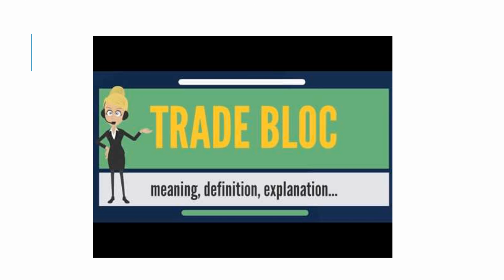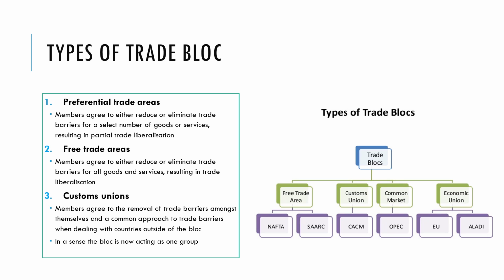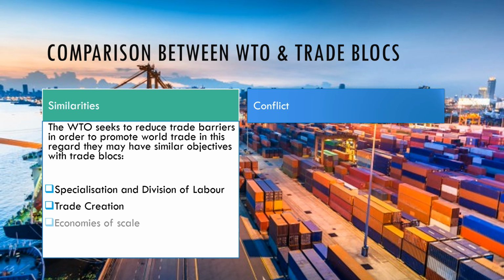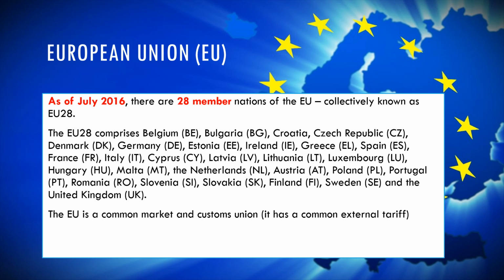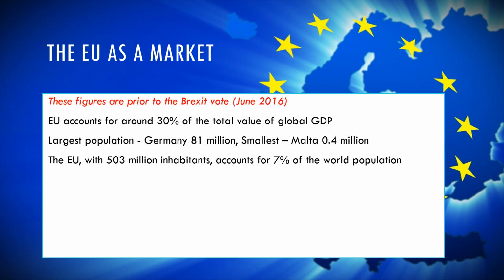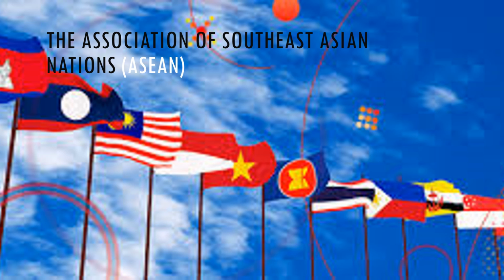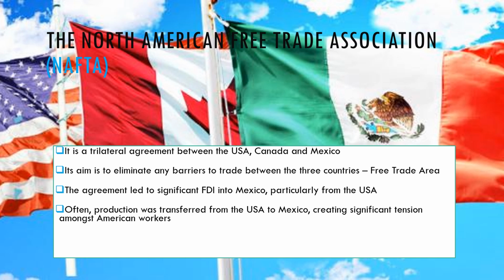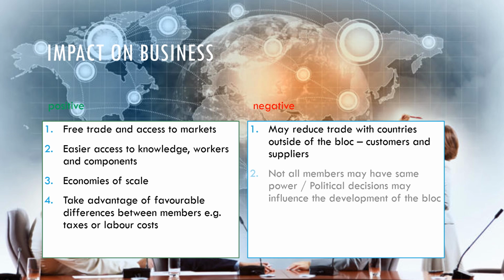19 Trading Blocs REC